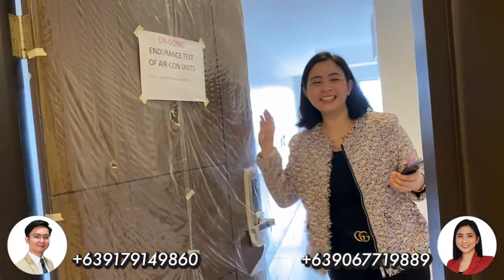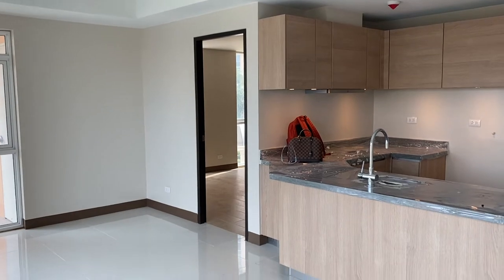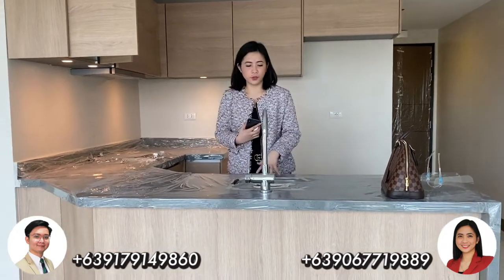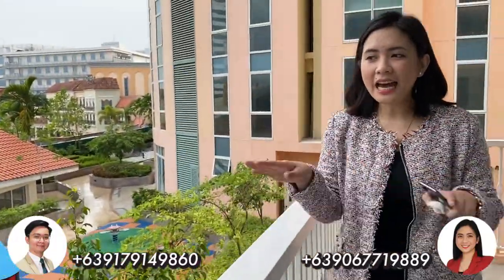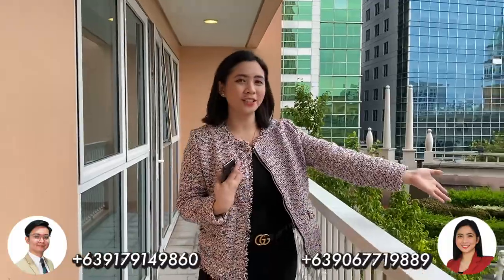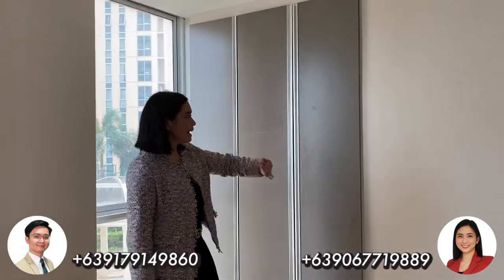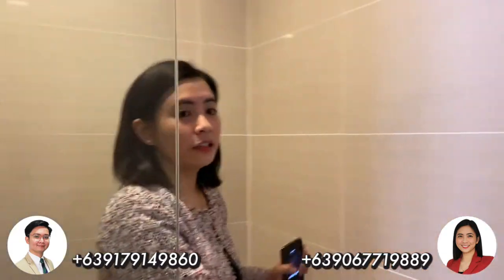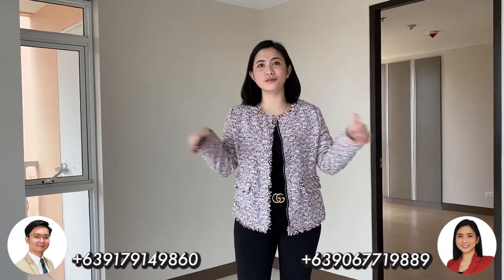VLOG 36 | Corner 1 bedroom 66 sqm in St. Mark Residence | Mckinley Hill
St.Mark Residence is Megaworld's latest residential offering in Mckinley Hill, Fort Bonifacio, Taguig City,

It is the only residential tower in the township with smart light switches, key card access to elevators and units, and with branded kitchen deliverables

Only 12 units per floor
Offers studio-3 bedroom units with balcony
Interconnected to Venice Grand Canal Mall
Has the most number of amenities in a condo in Mckinley Hill

1 bedroom unit with balcony
66 sqm
Corner unit
Semi-furnished and fully-finished
Facing Venice Grand Canal Mall

Only 5% downpayment to move in!
Avail of our very limited NO DOWNPAYMENT option for this specific project

Reserve your unit for only Php25,000

Avail of our rent to own terms for this unit as well!

LAWRENCE VILLAVERDE
Assistant Sales Manager

or

CIRYL LUCIANO
Sales Manager